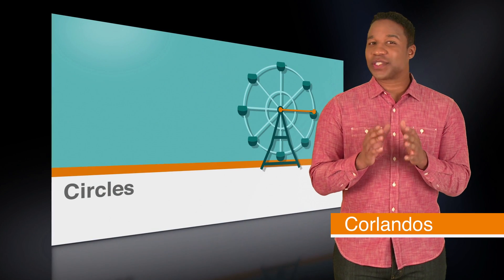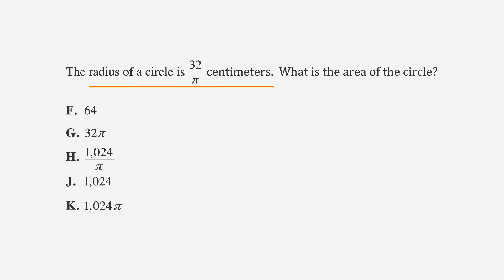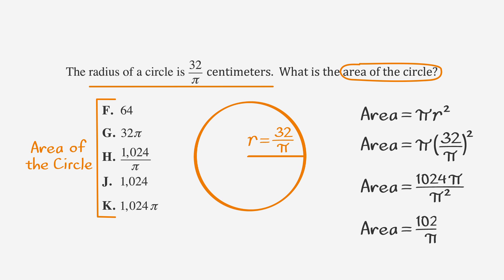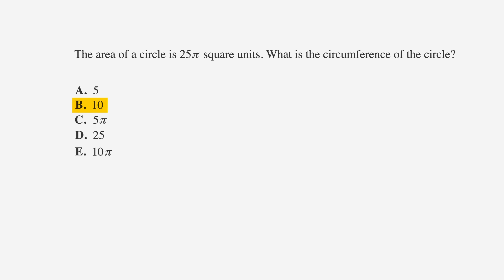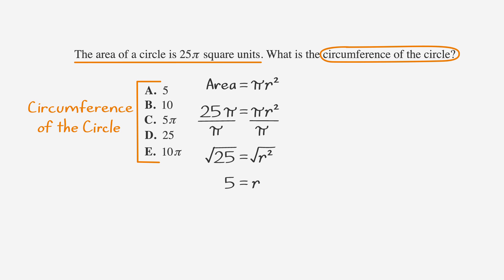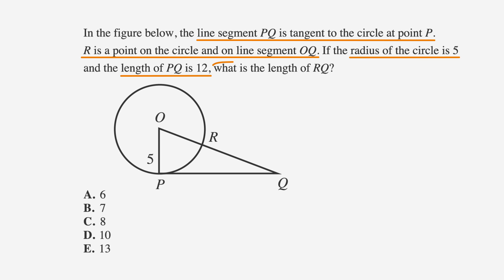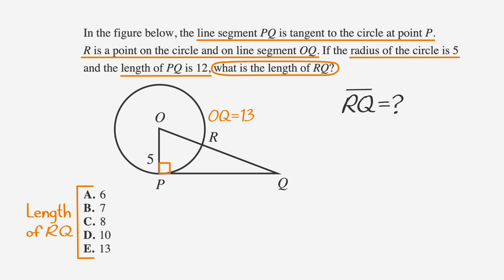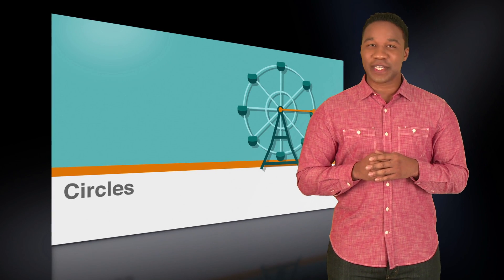ACT Geometry: Circles - Chegg Test Prep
Learn more about geometric properties of circles. for all your online learning needs!